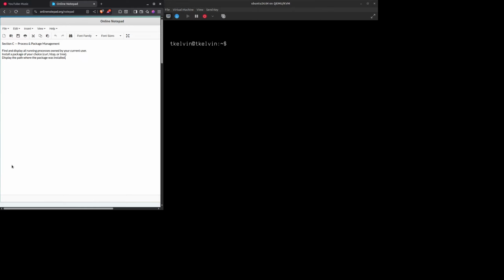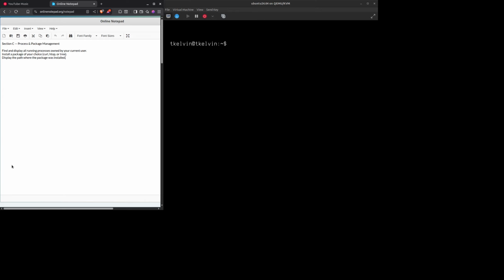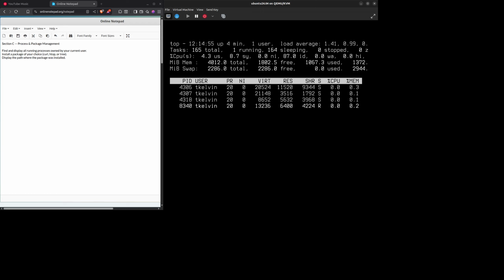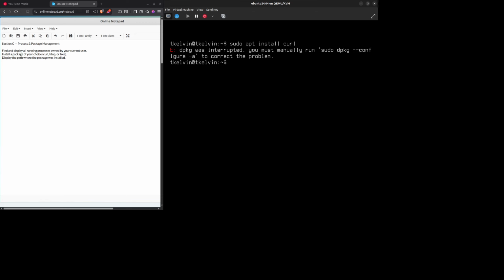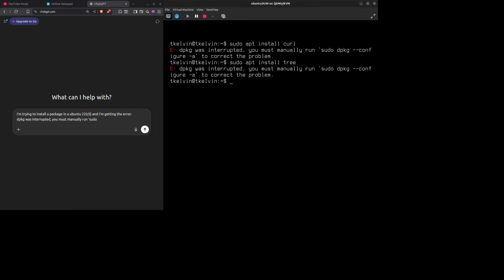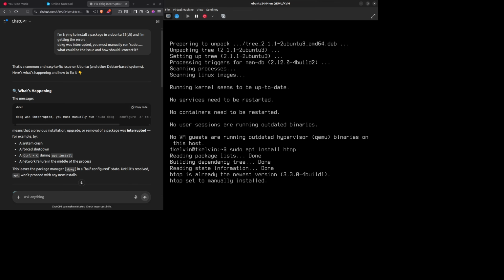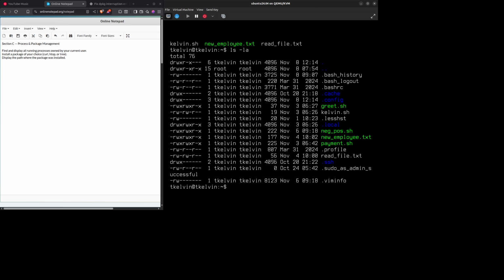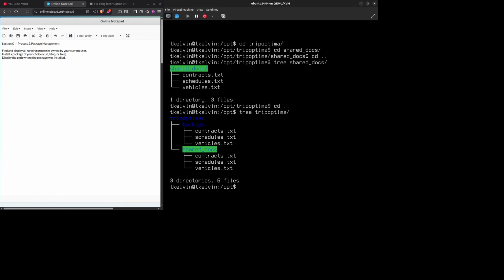Linux package install process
The video depicts the process of installing a package in linux and how to find it. It also shows how to know which process a user is currently running.